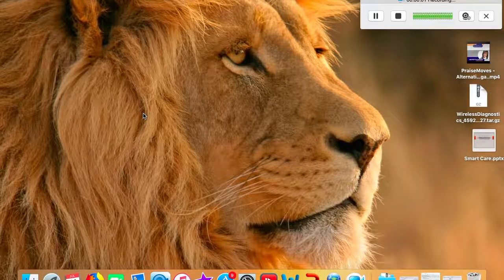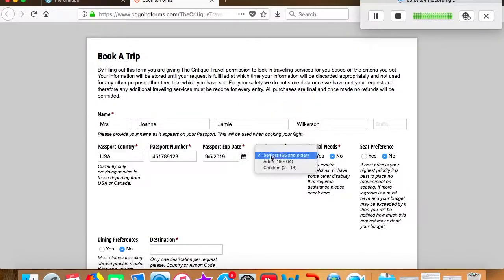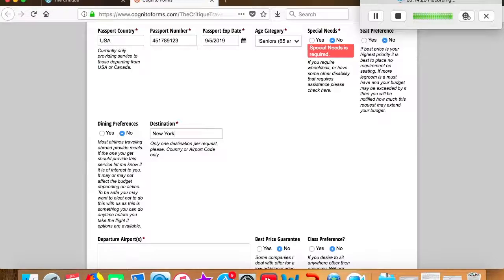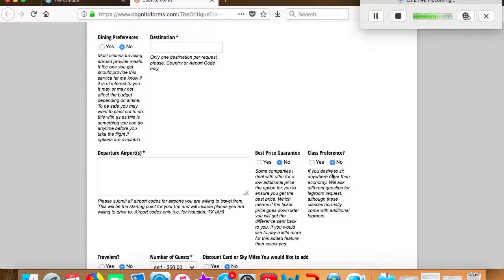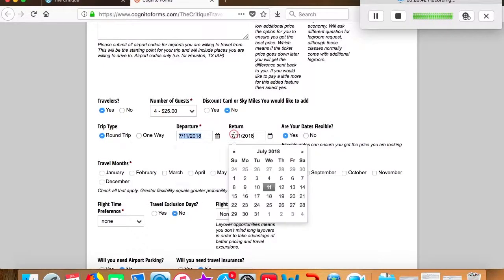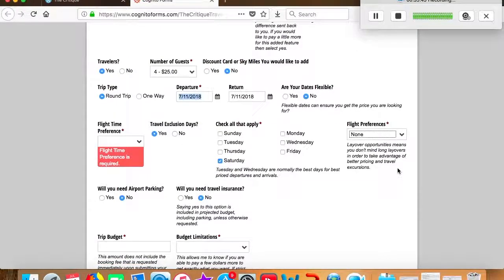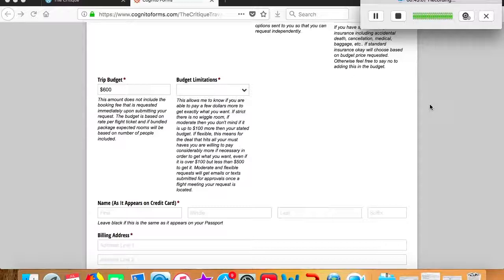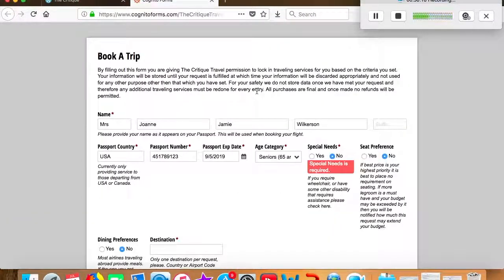Step by Step Tutorial on Booking a Bid online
Anyone traveling with The Critique Travel Consultation business is encouraged to watch this video. In it I share not only how to successfully fill out our very detailed bid, but also what to expect through the bidding process along with what the rules and regulations are for placing your bid, refunds, or exchanges.  Our goal is to give you an enjoyable travel experience and I am committed to your success.  Thank You
Join TC Travel Club and start booking your next trip and saving a bundle today!!